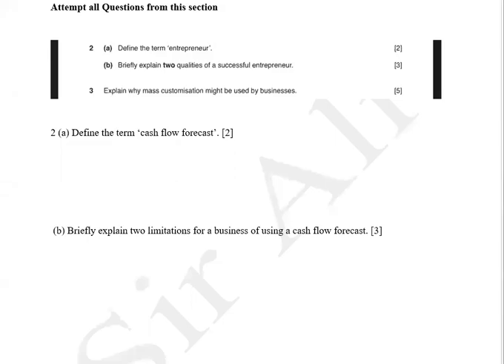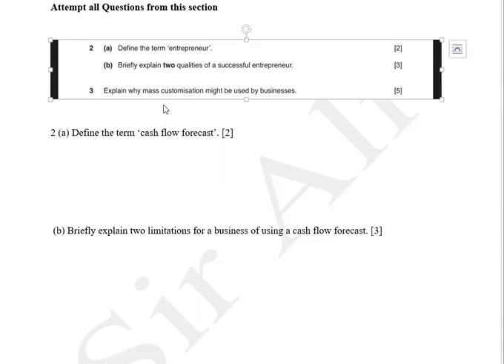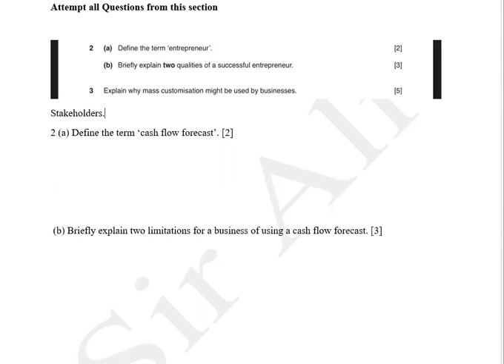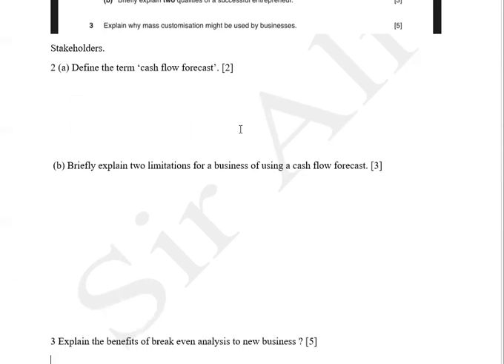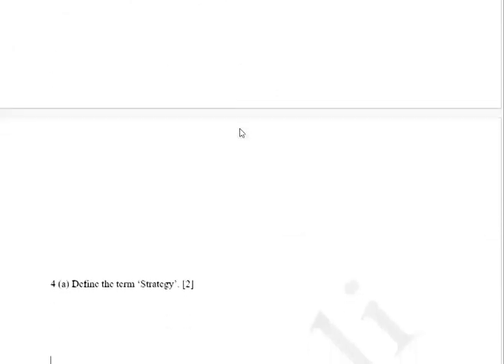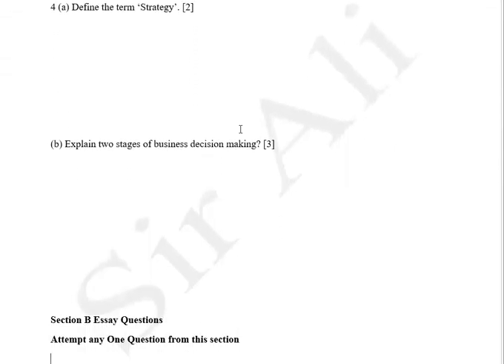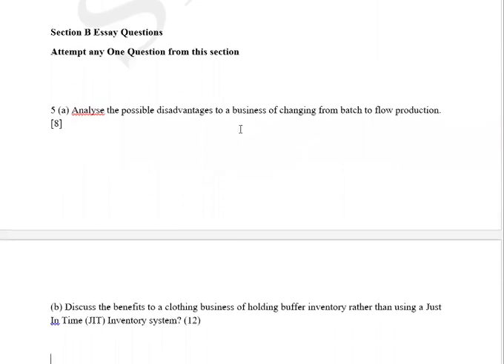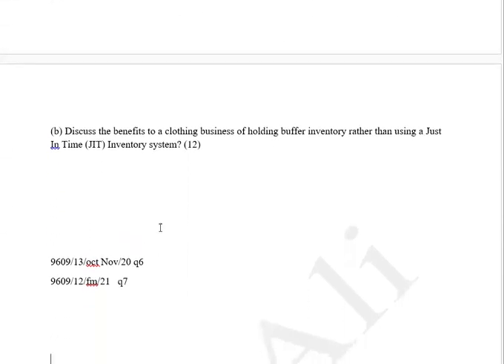AS Business 9609/12 May 2022 Alevels Guess Paper